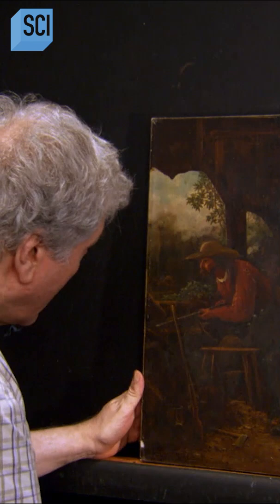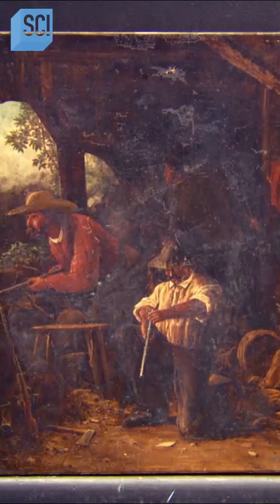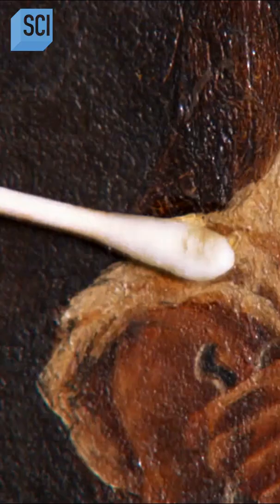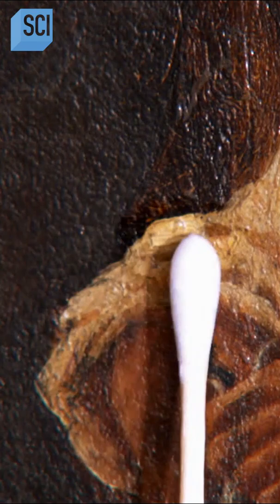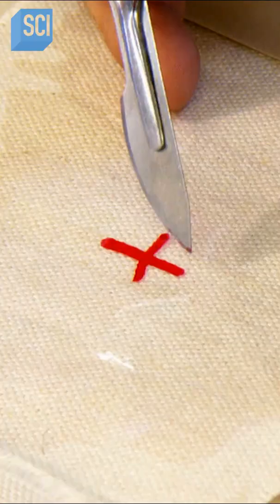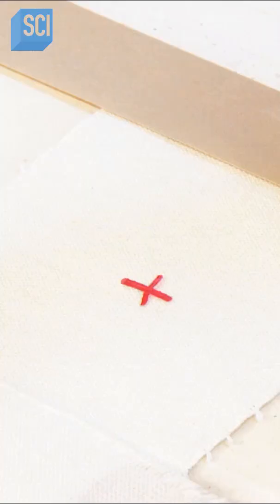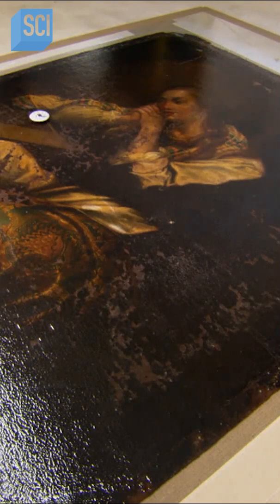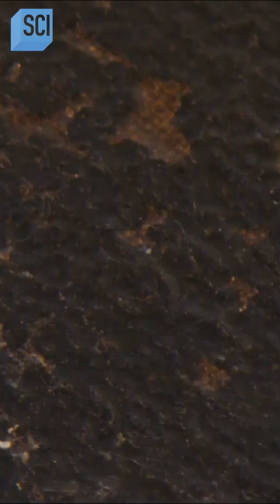How art conservation is performed | How It's Made | Science Channel